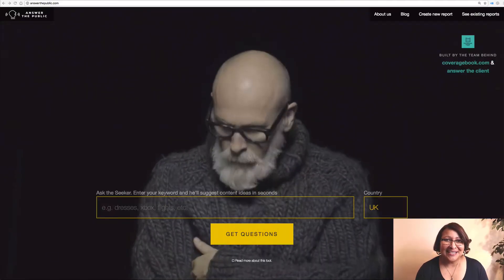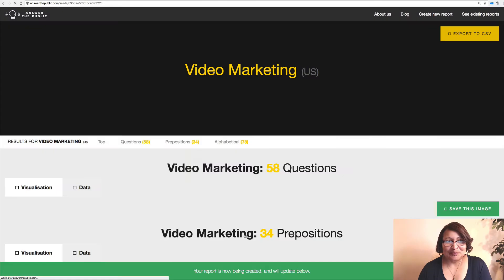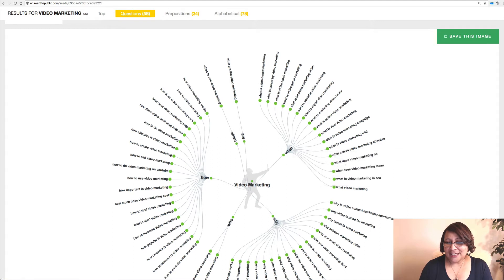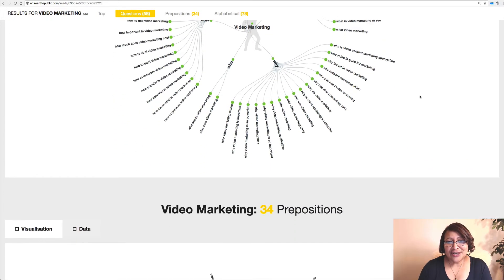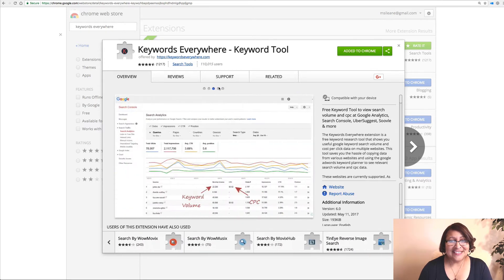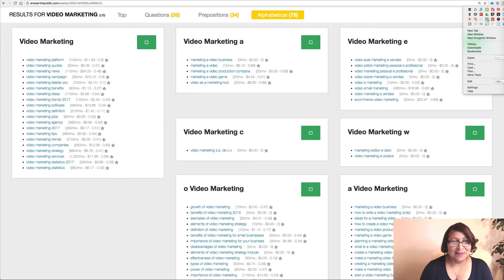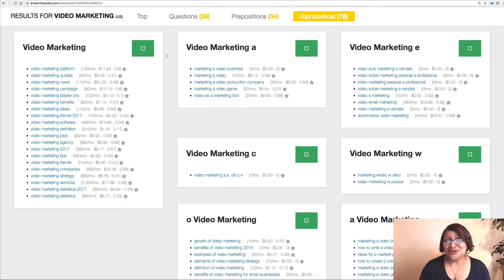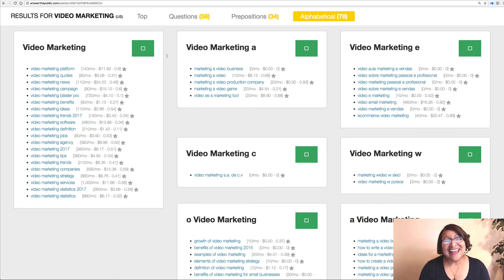Answer the Public and Keywords Everywhere for Keyword Research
Answer the Public is a great site for researching ideas for blog posts, videos and podcasts. But you can get even more details from Answer the Public when you add Keywords Everywhere.

Tools list:
EcammLive

Desktop mic: ATR2100 (Amazon)

Webcam: Logitech C920 (Amazon)

Rode Lav mic (Amazon)
Connect on Facebook